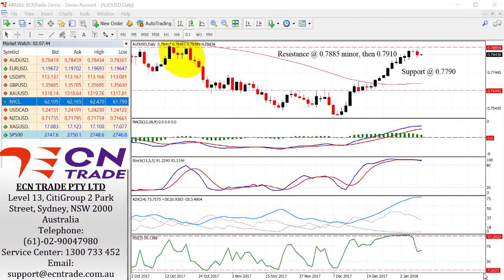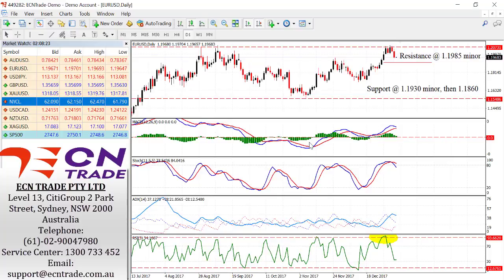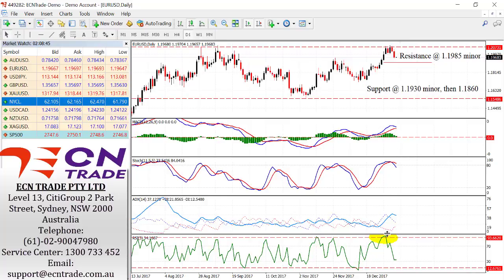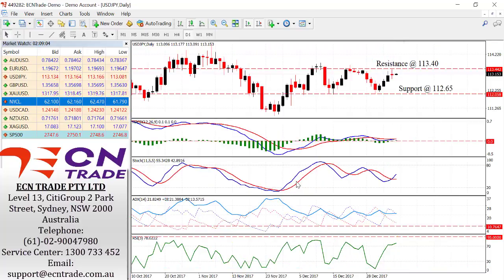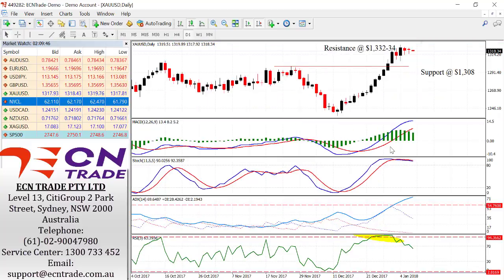ECN Trade Technical Webinar 9 Jan 2019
Yesterday afternoon, the Australian Dollar fell from the 0.7870 high and now puts a dent in the bullish pattern! Looking ahead to this week, the Australian Dollar may have another setback from the AUD Retail Sales m/m release, if the figures are disappointing for December.